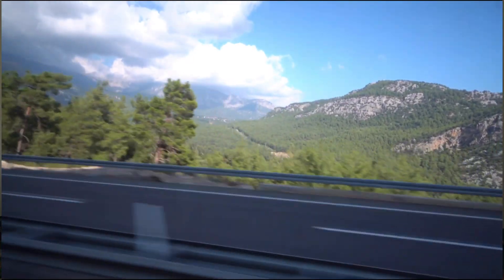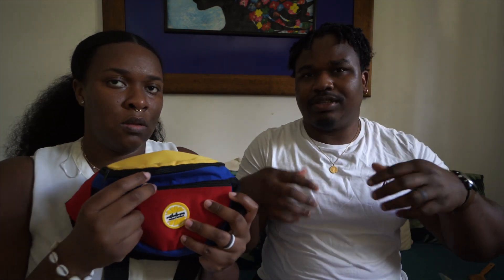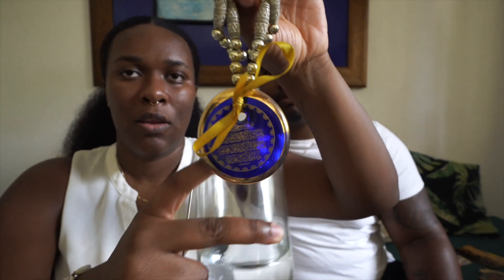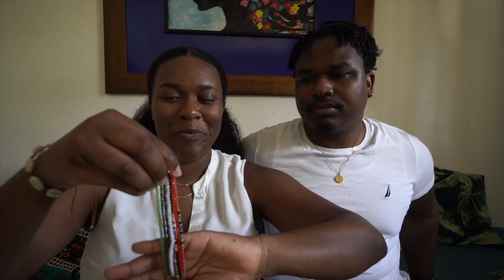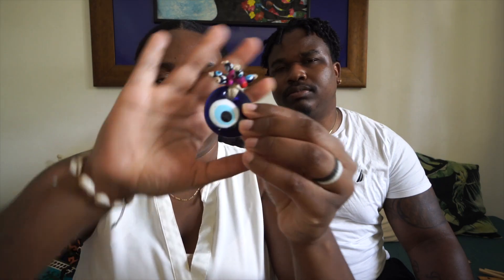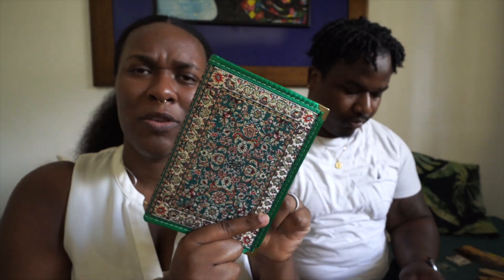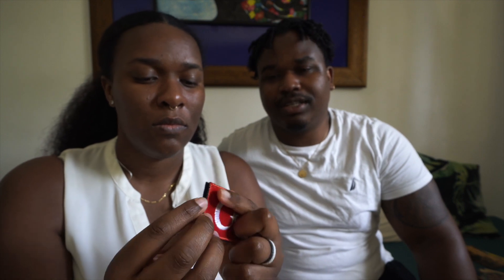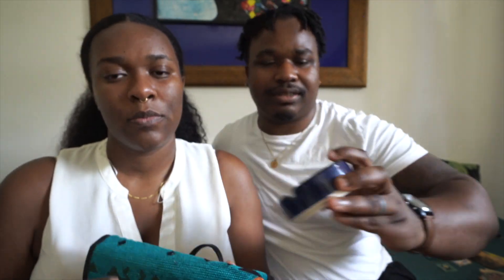TURKEY HAUL || What we bought during our three months in Turkey!!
Turkey is a wonderful country rich with heritage, culture, hospitable people, great food, and picturesque views. We are happy we were able to get some souvenirs for ourselves, family & friends that capture Turkey's beauty & diversity. Zanya & I spent time in Istanbul, Antalya, Kas & Cappadocia, and each one had its own vibe respectively. We highly recommend taking a trip down south to Kas, it's a beautiful city on the coast.

We hope you enjoy this video and continue with us on our journey. Thank you for your support & love.

🔶OTHER GOODIES

📷 OUR GEAR:
Camera: Sony A6400 + GoPro Hero 8 Black
Lens: Sigma 30mm f/1.4 DC DN Contemporary + Sony E 10-18mm f/4 OSS
Editing Software: Final Cut Pro X